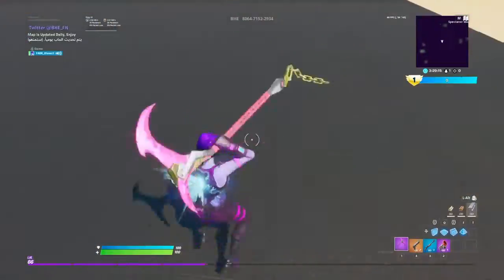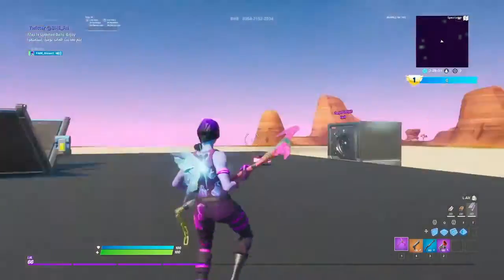Making builds invisible!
Today i made invisible builds